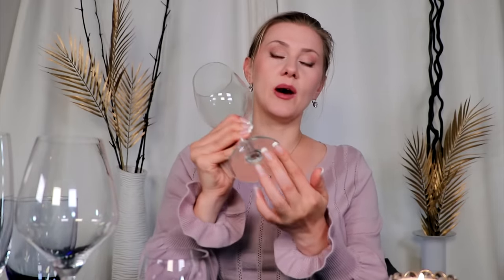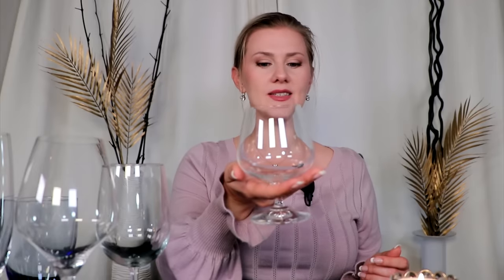Glassware Etiquette 🥂 ASMR • Soft Spoken • Proper Wine Tasting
Welcome to our glassware etiquette lesson. Today we will learn how to exhibit confidence and excellence in every move you take at the table in regards to handling glassware. You will learn what to expect from your surroundings, how to properly drink and converse during the meal. Thank you for your time.

Amazon MP3